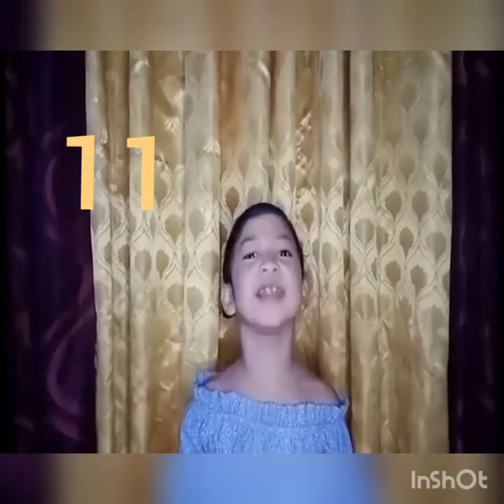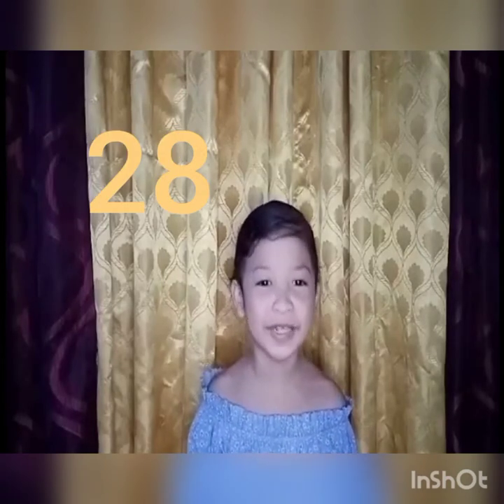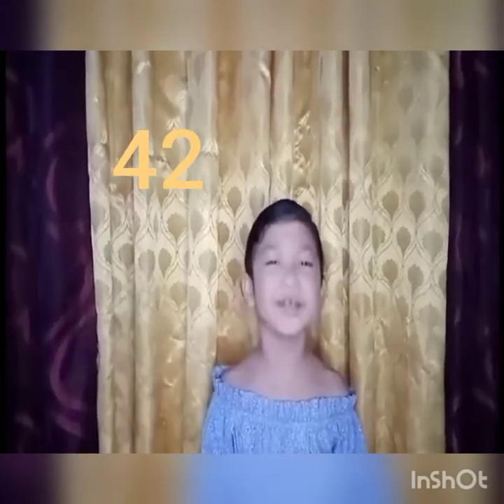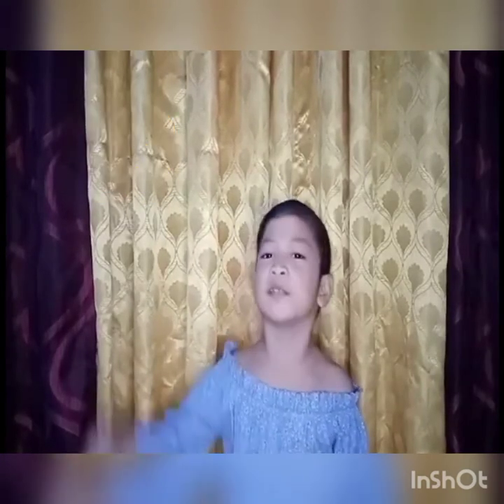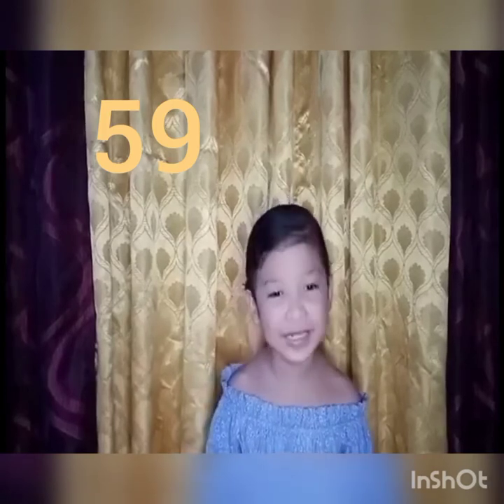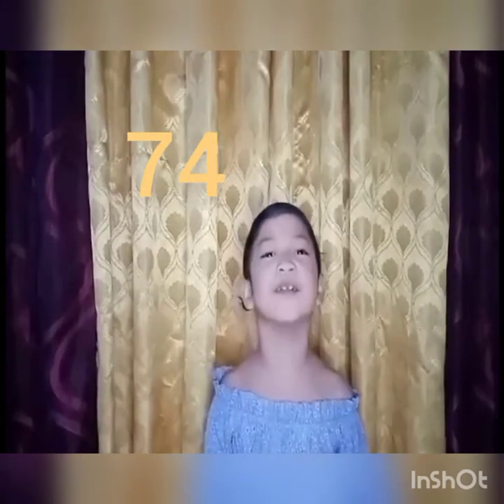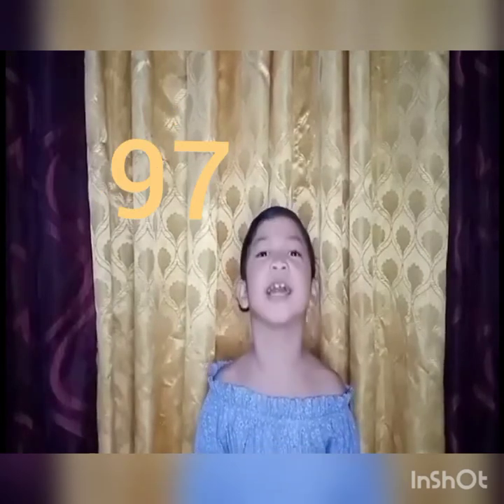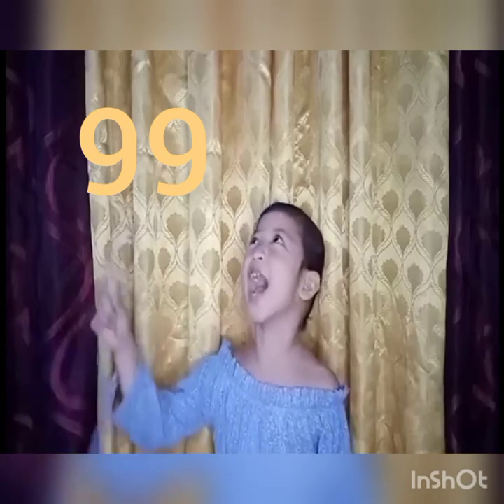Counting Numbers from 1-100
Come my friends, Count with me from 1 -100...

Life is Beautiful!